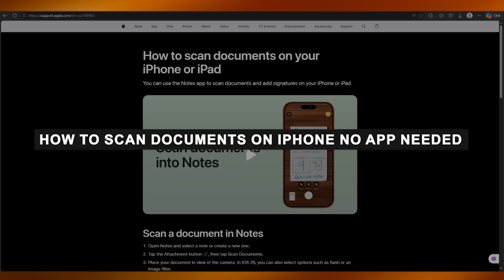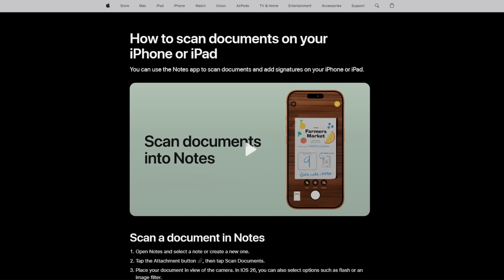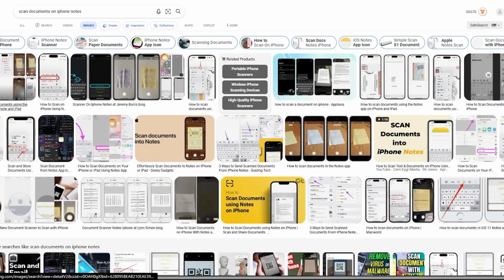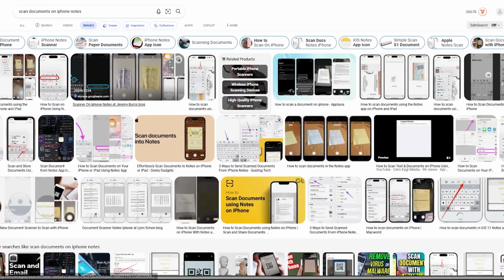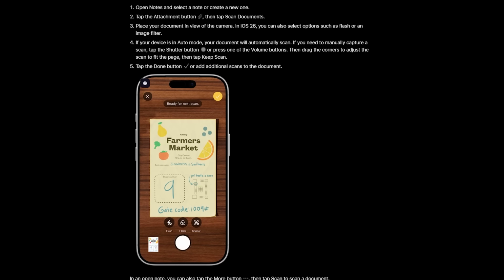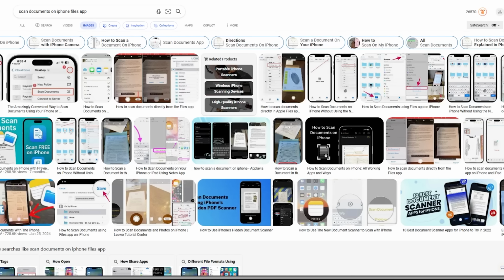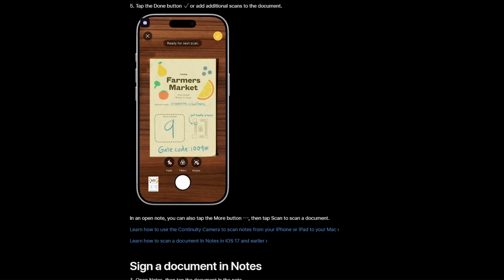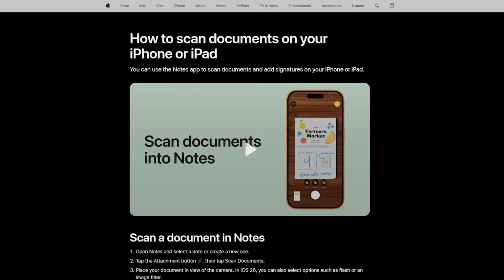Your iPhone Has a Secret Scanner Built In: How to Scan Documents on iPhone in 2026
Need to scan a document with your iPhone? You don't need a paid app because iOS has document scanning built into Notes, Files, and Mail. This 2026 tutorial shows you all three methods and which one to use for single pages, multi-page documents, and signing.